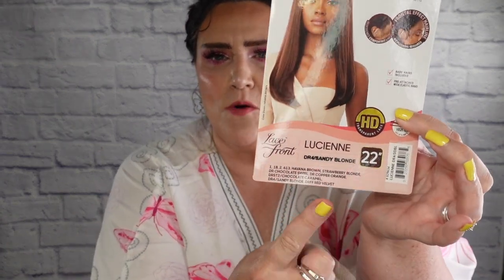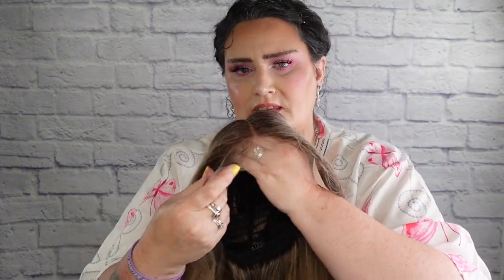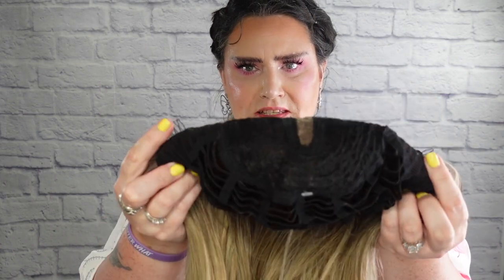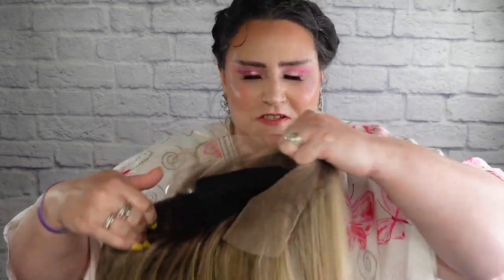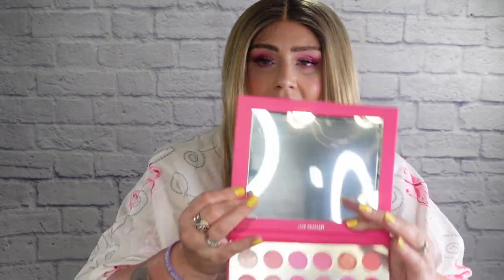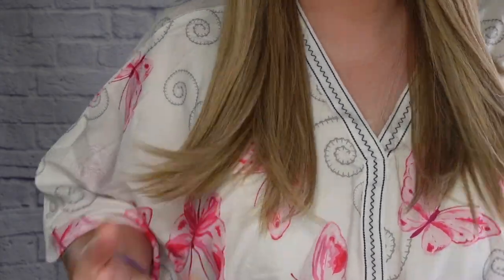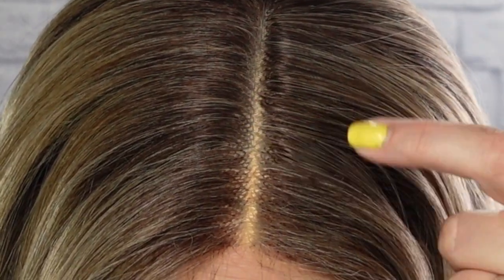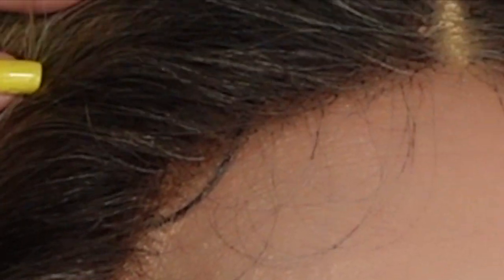🌻NOT BASIC|OUTRE MELTED HAIRLINE LUCIENNE Wig Review|Synthetic|DR4/SANDY BLONDE|hairstopandshop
I may be a fan of wavy and curly styles, but I am finally back with a straight unit.  Lucienne is that perfect sleek daily style that has so much to offer.  She is basically anything but basic.  Please watch the entire video for all the details including my recommendation.

Intro created by Tia Maria